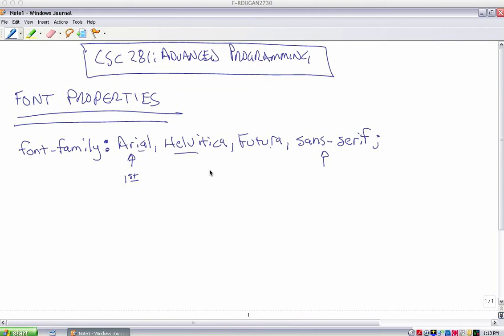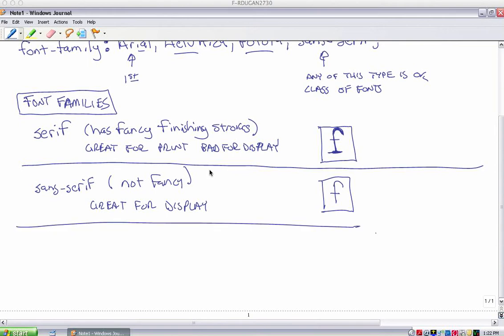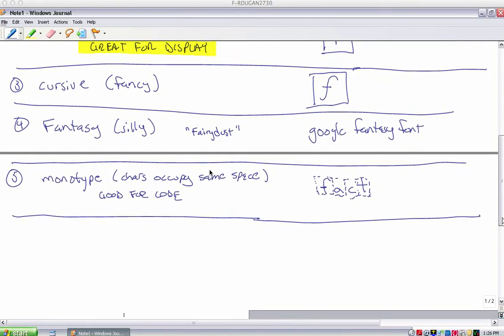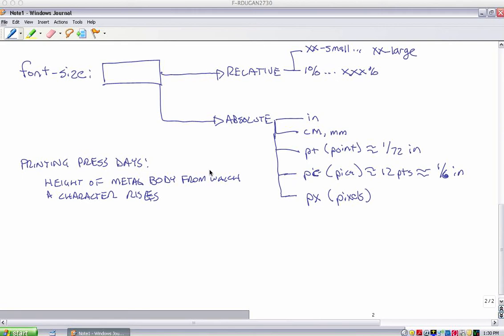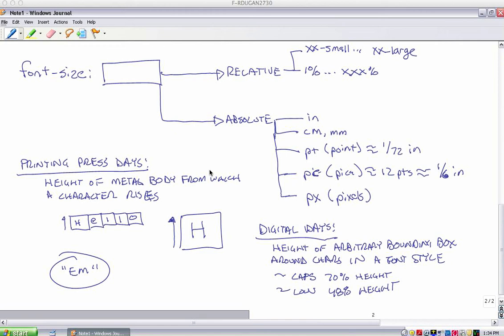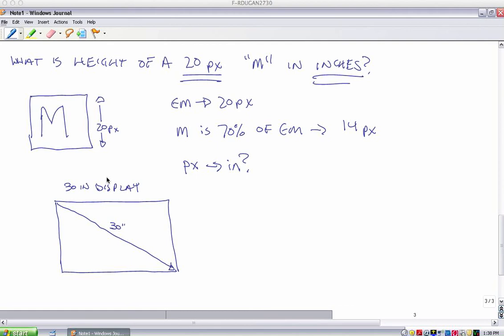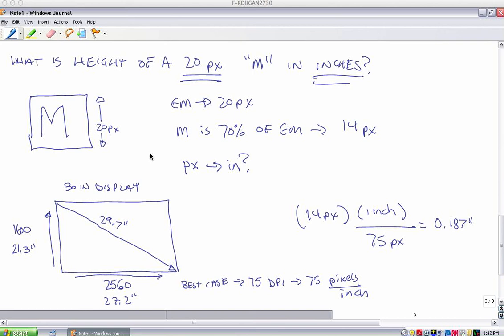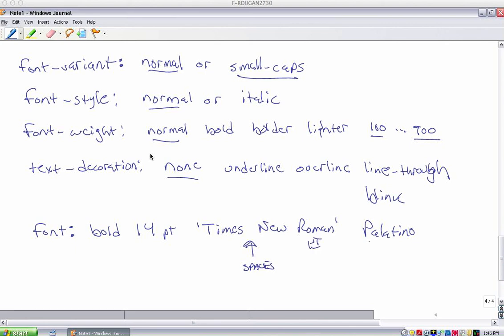CSC324 - CSS Fonts